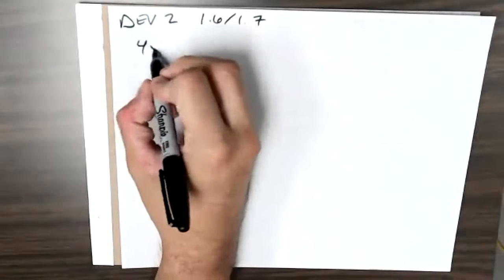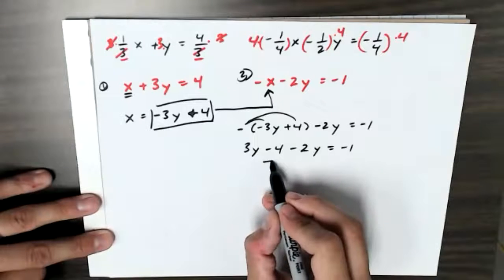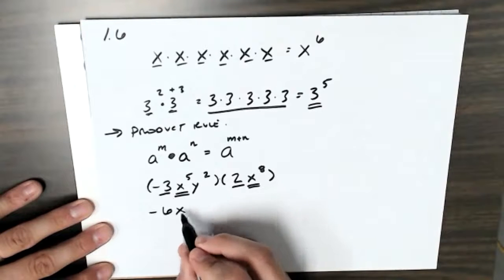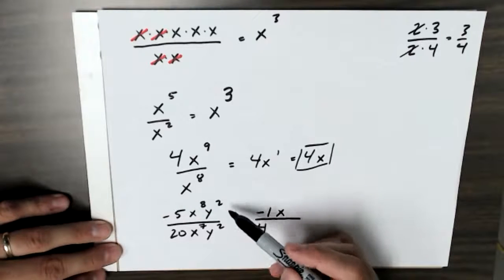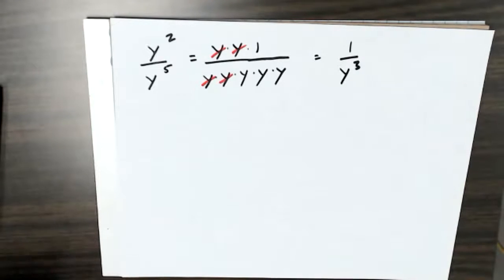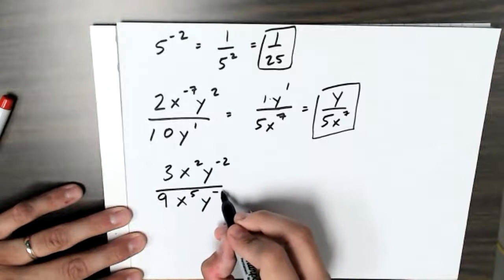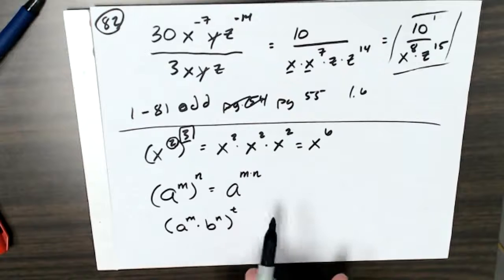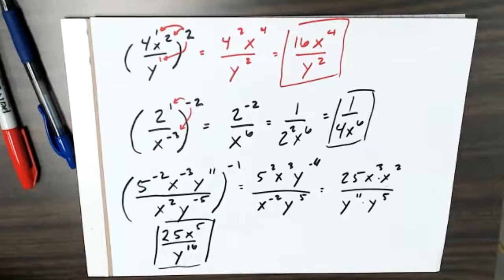Section 1.6 - 1.7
We go over simplifying exponents